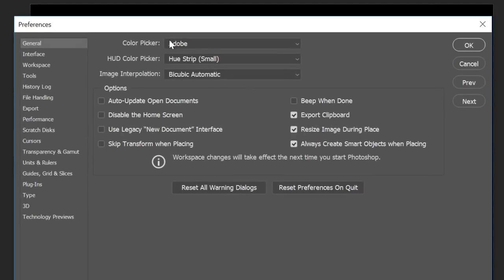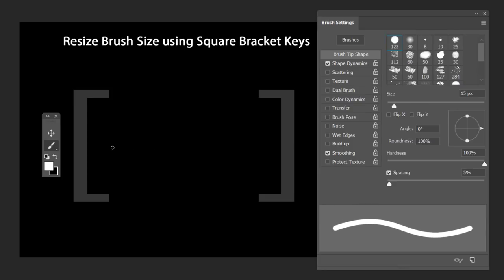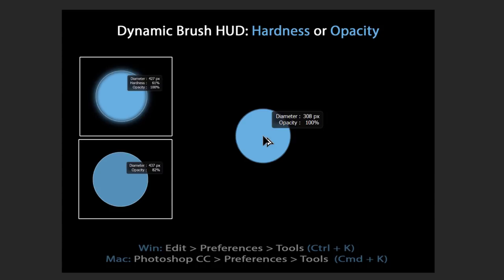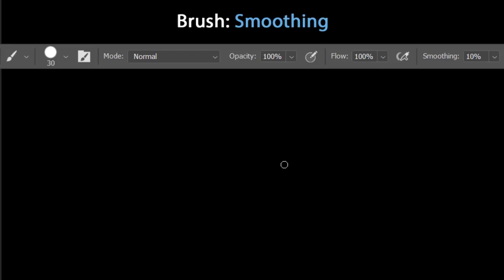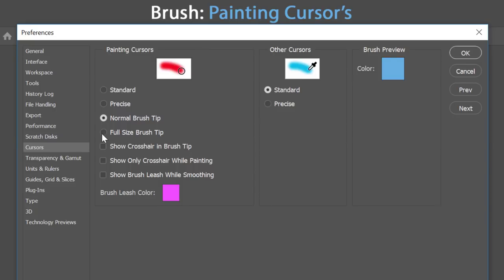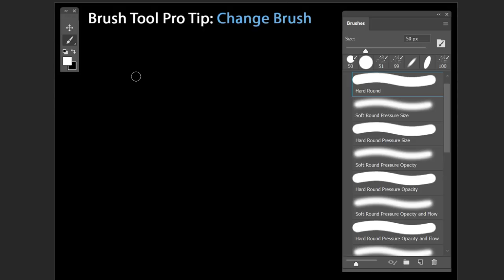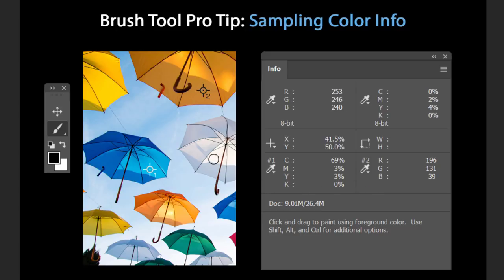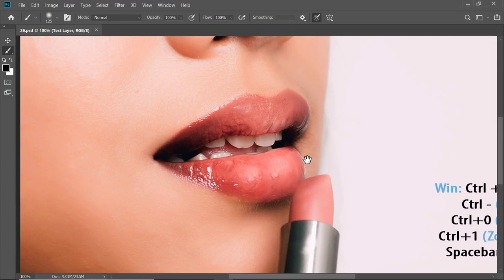25+ Brush Shortcuts, Pro User Tips & Important Preferences in Adobe Photoshop 2019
In this video i will show you all Brush related shortcuts updated till Photoshop 2019. Also Pro User Tips & Important Preferences which will help you improve your workflow.

Brush Tool is a very important tool widely used for painting, retouching, manipulations & more. But to become a pro user in Photoshop you need to be fast & efficient and this video will help you speed up your Brush related process.